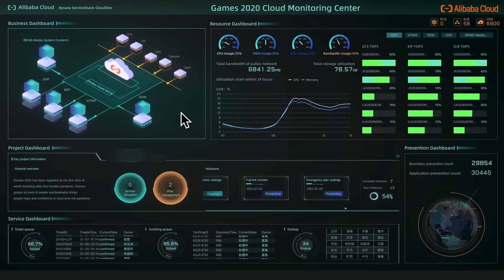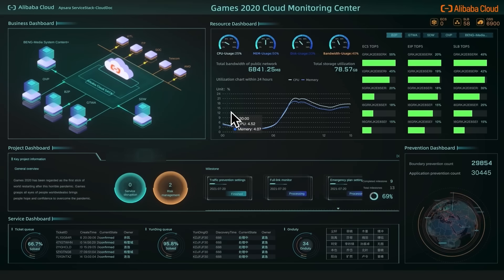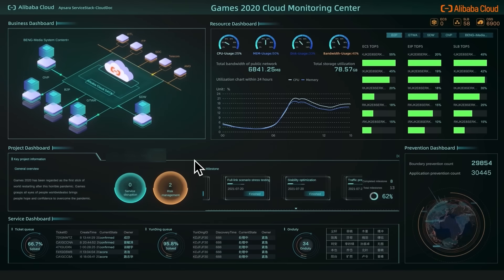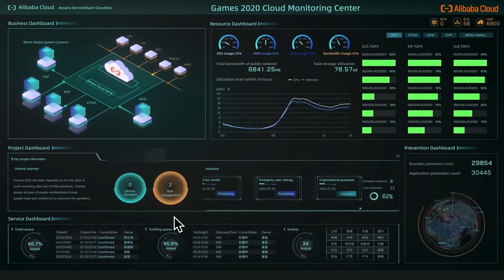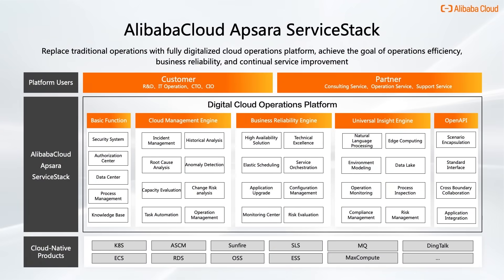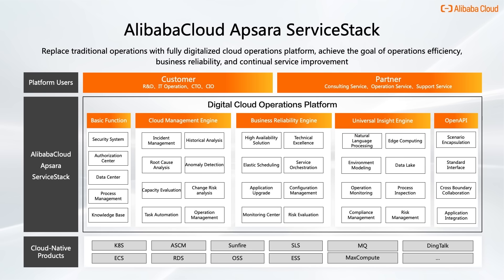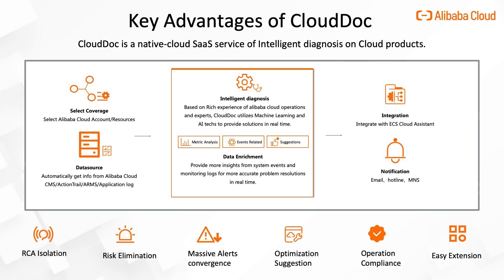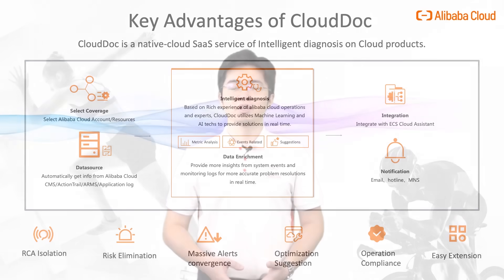Intelligent Diagnosis Service - Powerful Operation Tool for Stable Cloud Infrastructure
CloudDoc is a native-cloud SaaS service of Intelligent diagnosis on cloud infrastructure. It provides real-time root cause analysis, problem diagnosis ability, and automatic processing ability to increase the overall resource usage stability for sporting events.